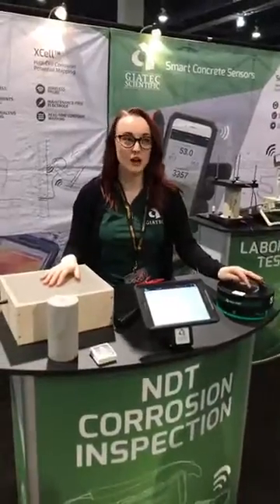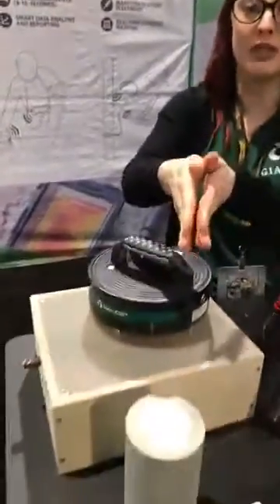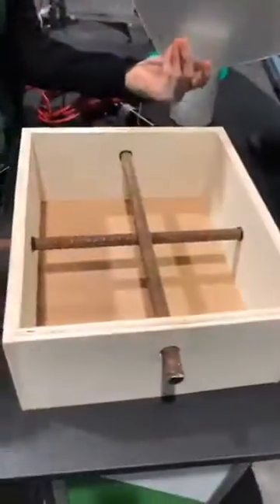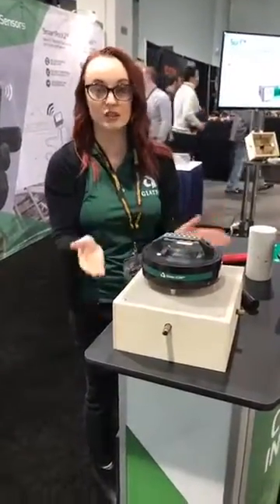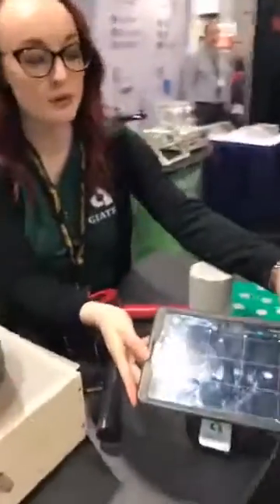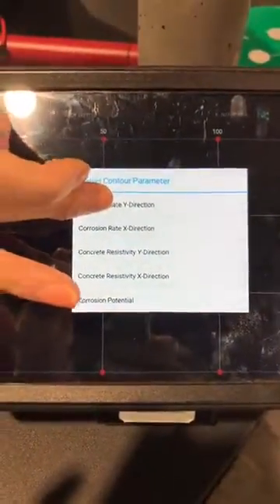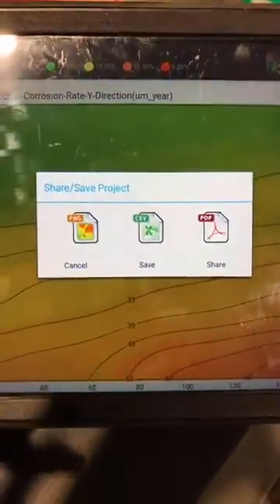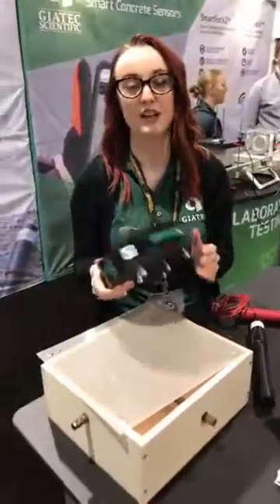World of Concrete 2017 - LIVE - iCOR - NDT Corrosion Analysis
Giatec employee gives a quick overview on iCOR at World of Concrete. iCOR is a non-destructive testing tool for detailed corrosion evaluation of reinforced concrete structures without the need to have an electrical connection to the rebar.